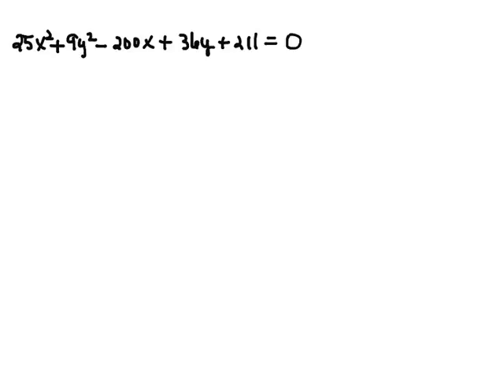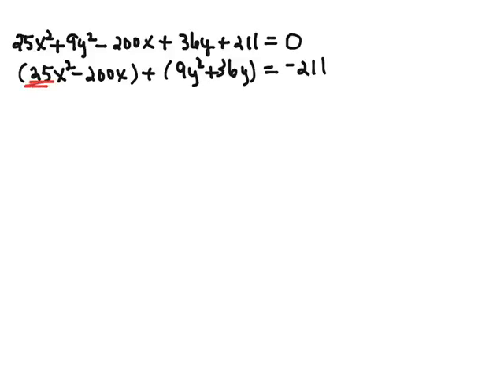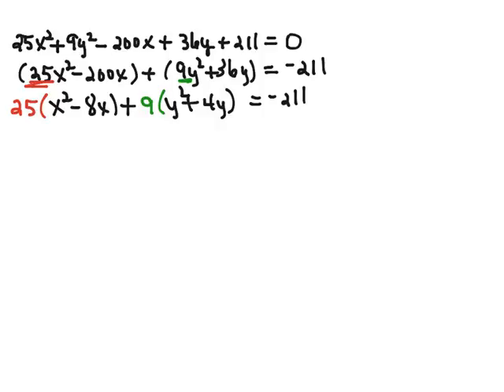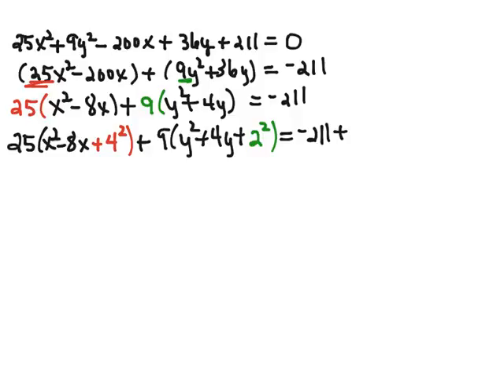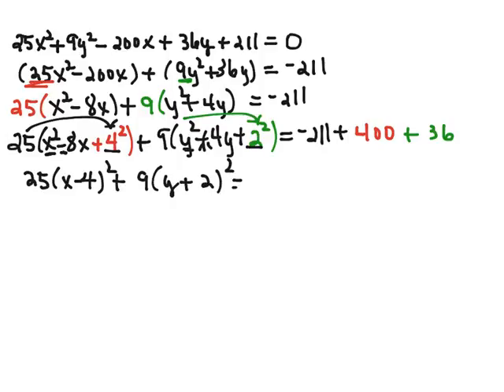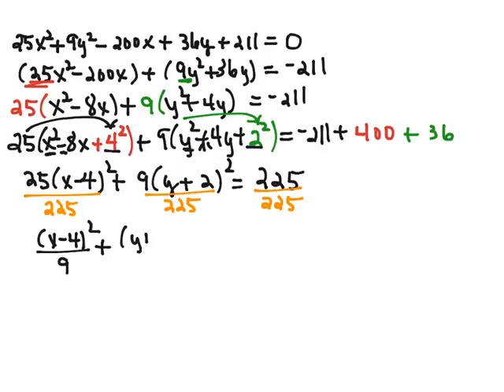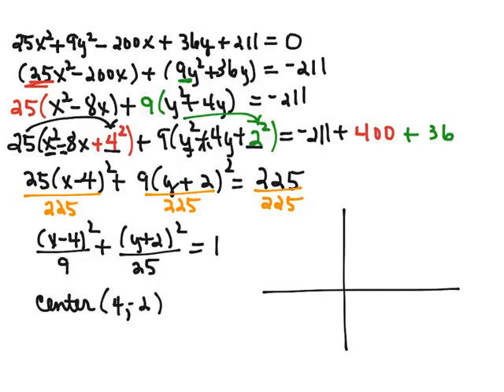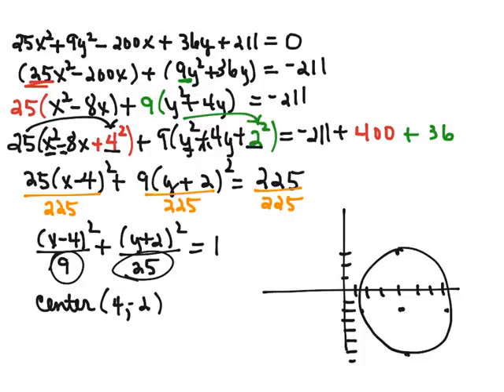Ls4.2 Video 4: Ellipse 4